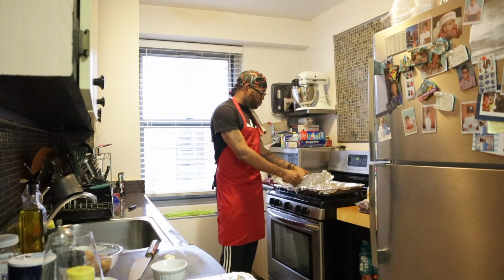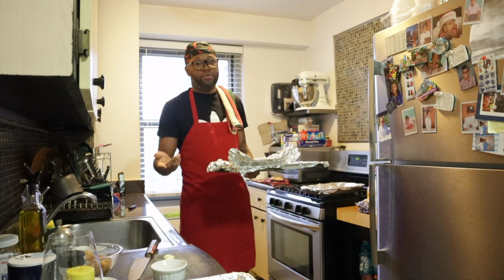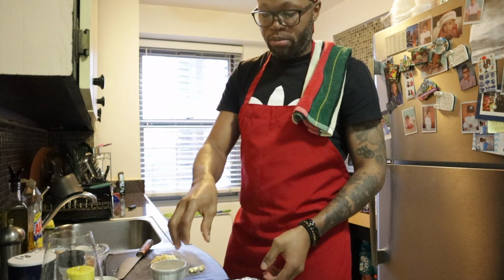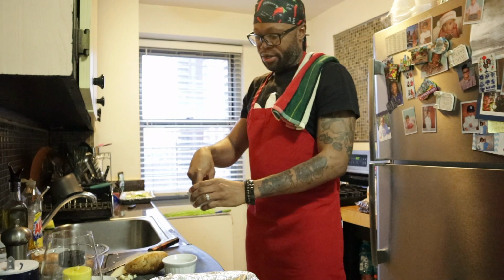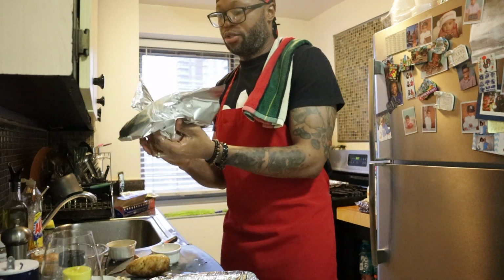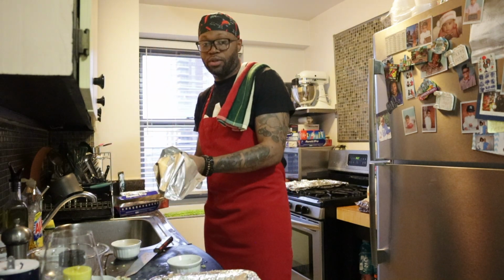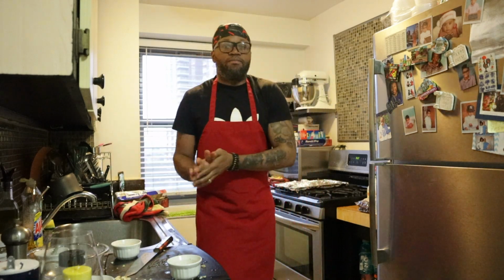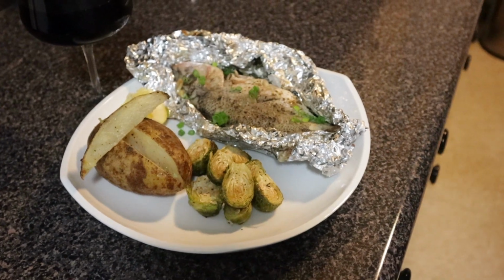HOW TO MAKE JAMAICAN STUFFED ROAST FISH RECIPE 2020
Welcome. Learn how to make Jamaican Stuffed Roast Fish, and roasted potatoes and Brussel spouts. I've demonstrated the process of how to make Jamaican Stuffed roast fish along with step by step process of cooking roasted potatoes and Brussel sprouts and also some secrets to cooking this meal. Red Snapper fish is one of favorite fish to use when making roast fish.

Welcome everyone to my YouTube channel. This is my introductory video

I would like to thank God first and foremost. Quick shout out to my mom who taught me how to cook from I was a child, and to my wife, my better half for always supporting me on my ventures and projects. Shout out to some chefs and friends I've worked with and still work with who are still influential in my chef journey. Much respect to Chef Oneil Famous, Chef Wayne, Chef Renford, Chef Dave, Chef Betty, Chef Troy, Chef Paul, Shaggy, Chef Akins, Chef La-Niece and Chef Rayan. These people helped mold and groom me, some more than others  but I'm still grateful and thankful.